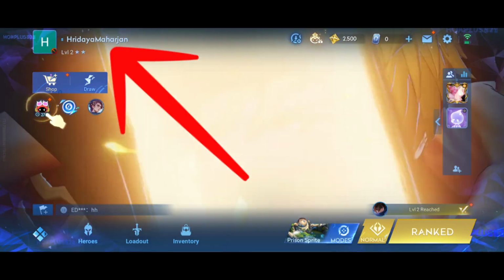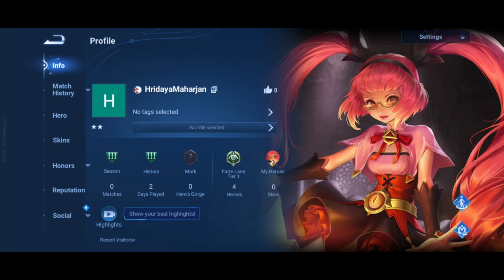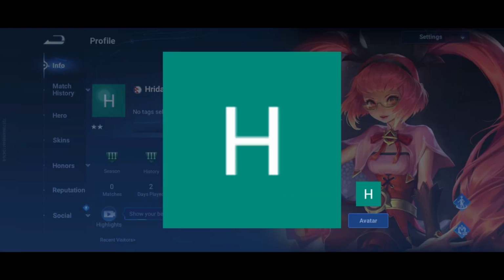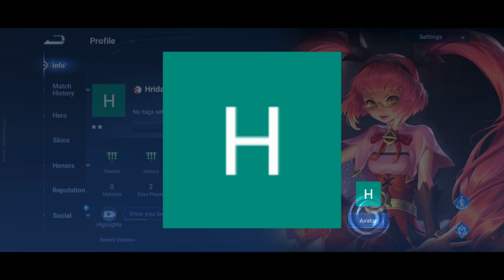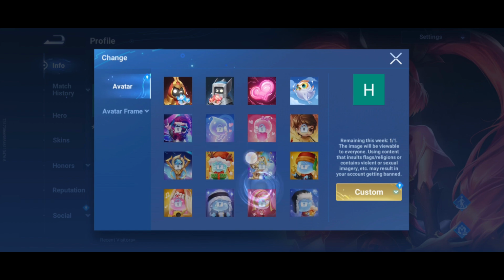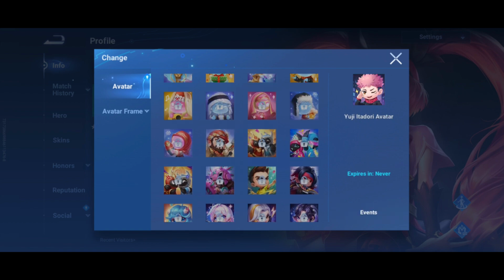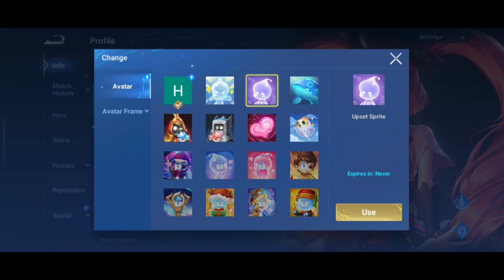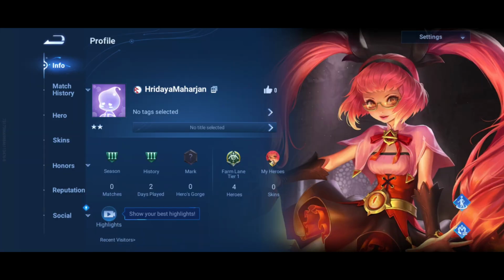How to Change Avatar in Honor of Kings 2025?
Want to give your profile a fresh new look? In this video, you’ll learn how to change avatar in Honor of Kings to personalize your in-game identity and stand out among your friends and teammates. Whether you want to use a hero icon, seasonal badge, or a custom look, updating your avatar is quick and easy. This step-by-step guide shows you exactly where to go and how to choose your favorite profile image for a more unique gaming presence.